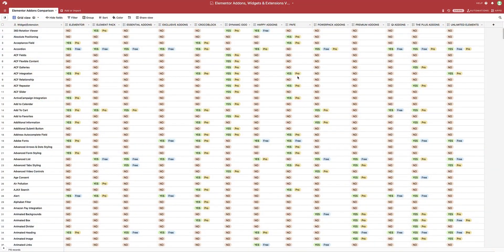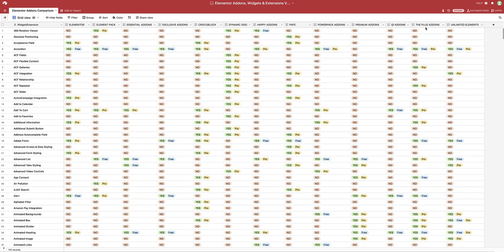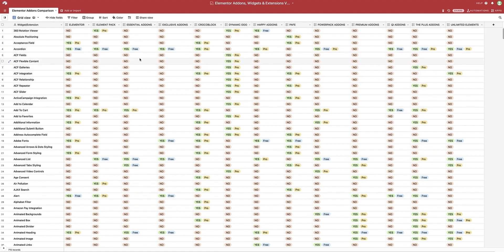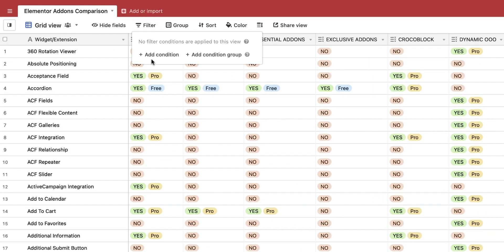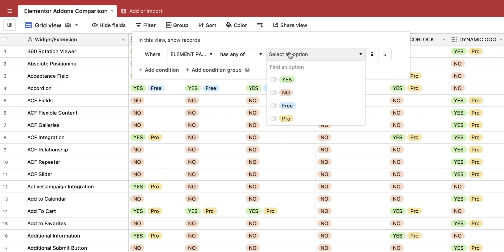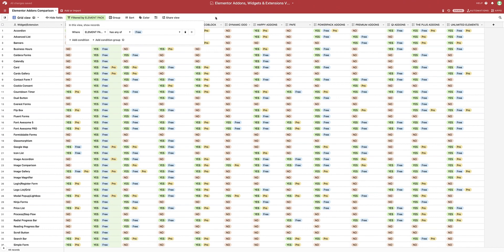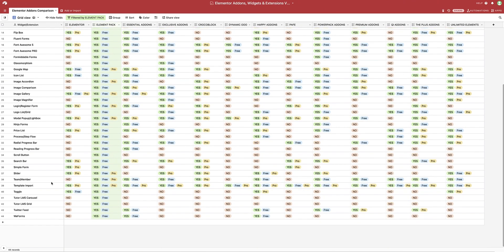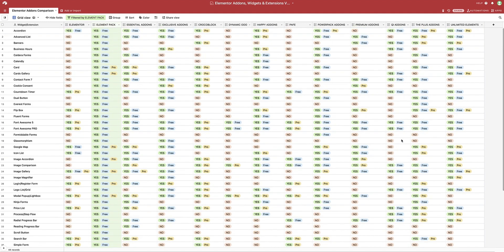Which Elementor Addons should I use ???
In this video, I am introducing you to my FREE tool to compare Elementor Addons to find out which is the best to use for your next project.

I am giving access to you for FREE. Sign up using the link below, and get instant access! 👇🏻👇🏻👇🏻

PS. Check your Junk Mail if you don’t see an email from me.

💡 Tip 1. Do your research before selecting a Plugin for your website
💡 Tip 2. Don't use too many Plugins - it slows down your website

✅ Bad Web Hosting is the #1 reason for poor website performance. Get the best web hosting in the business!